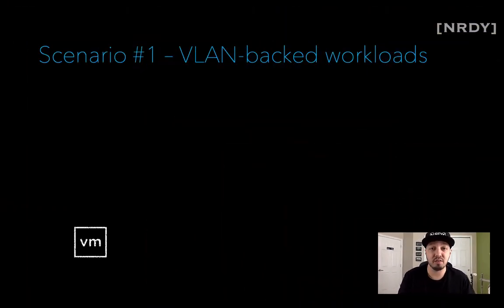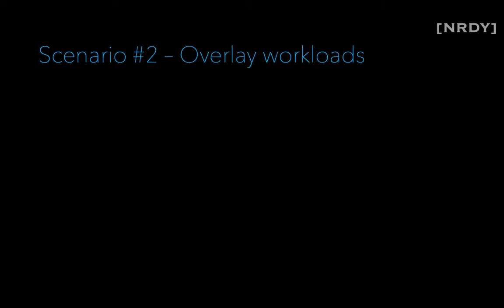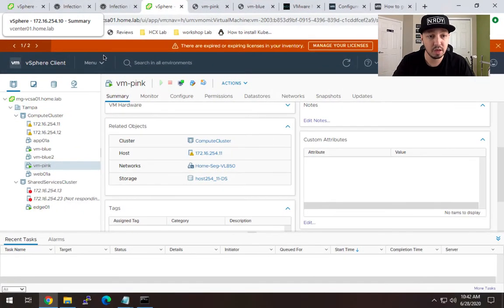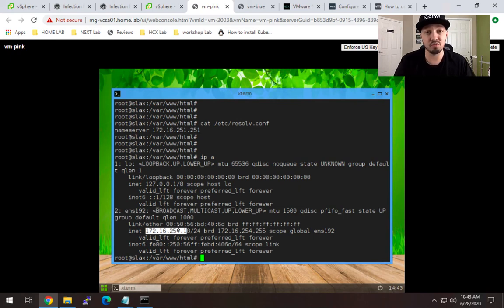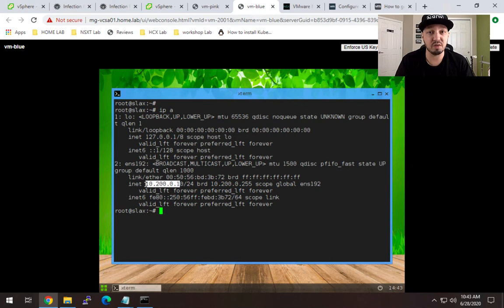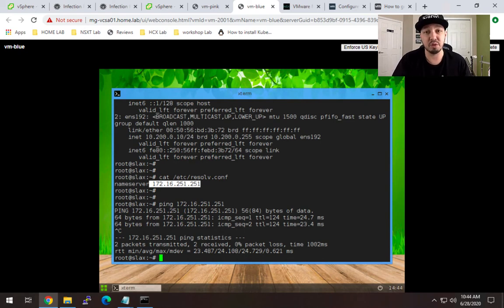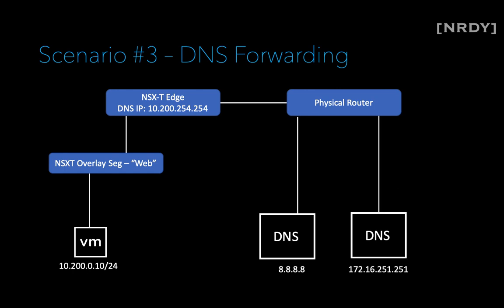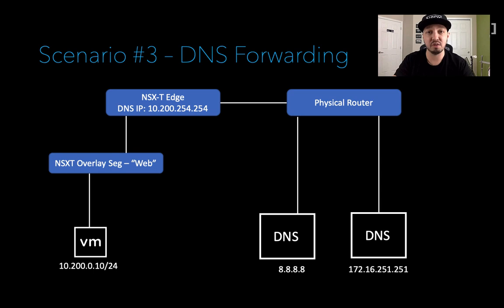NSX-T Q&A: How does DNS work in NSX-T?